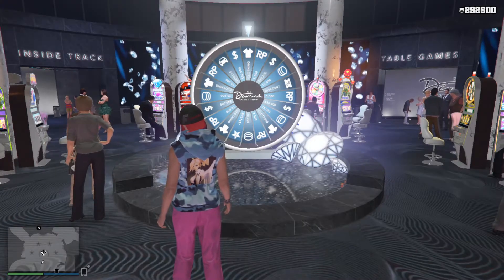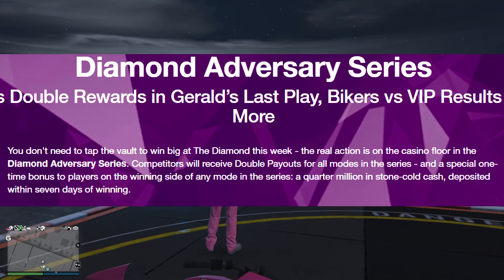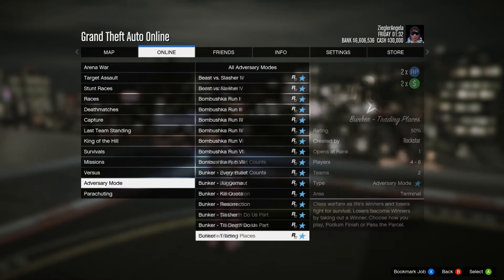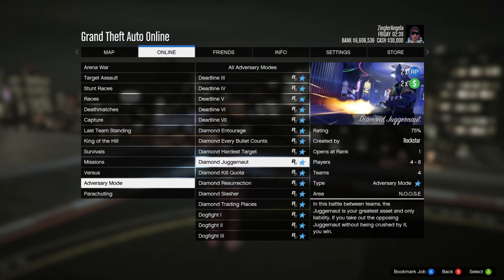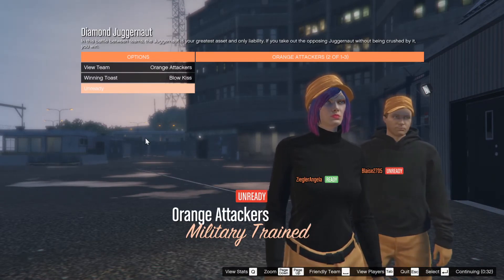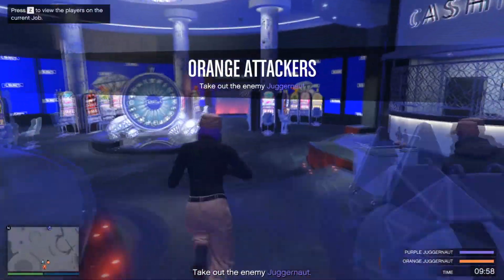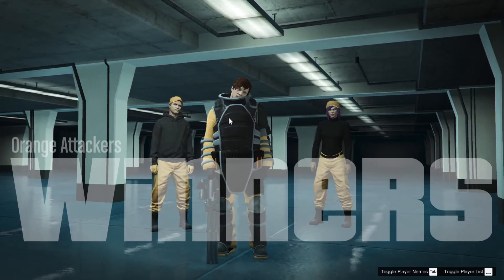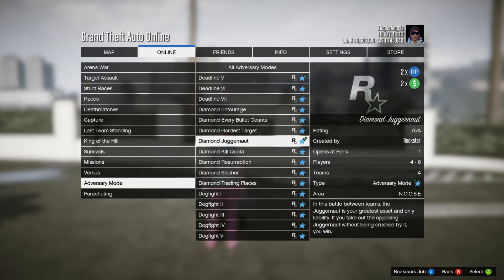HOW TO MAKE GTA$250K EASY (GTA 5 ONLINE LOS SANTOS SUMMER SPECIAL DLC)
In this video I explain how to obtain GTA$250K this week easily! This limited time bonus ends September 10th 2020 so get to it quickly!